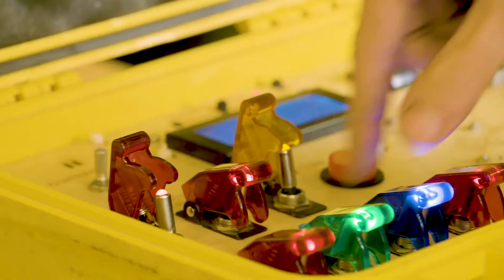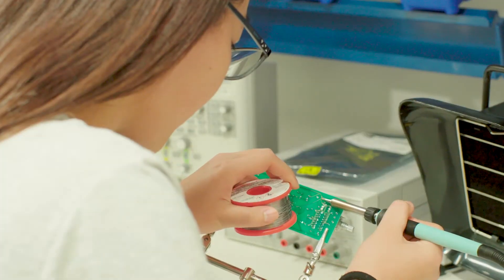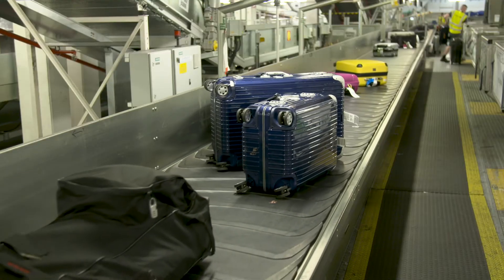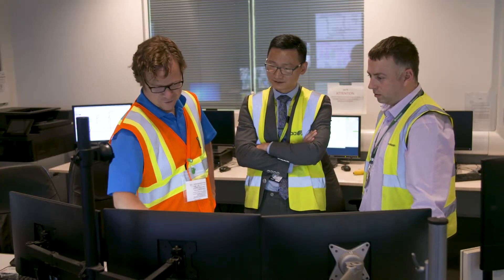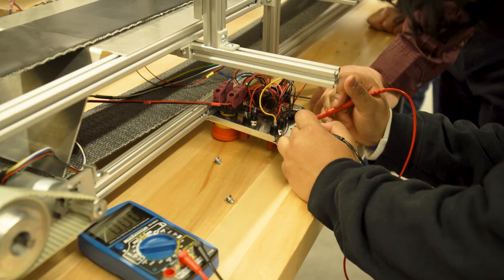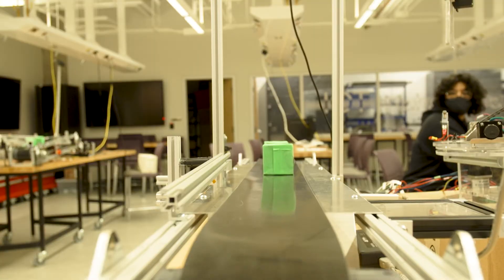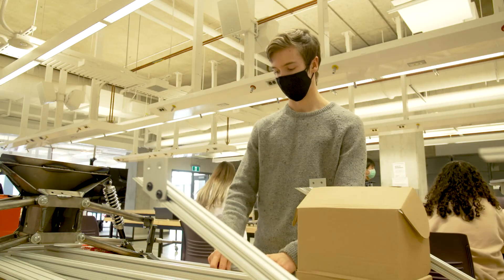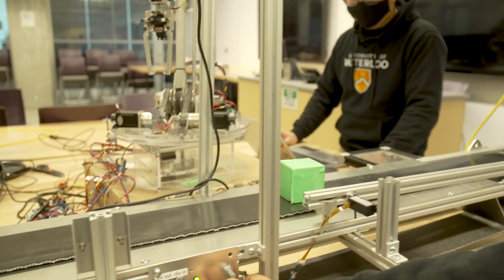University of Waterloo, Brock Solutions, Opto 22, & Inductive Automation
Three Companies Work Together to Aid Engineering Education

Brock Solutions, Opto 22, and Inductive Automation donate services, hardware, and software to the University of Waterloo